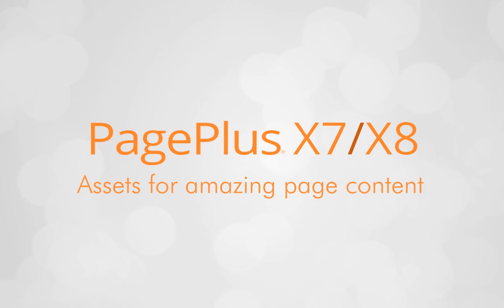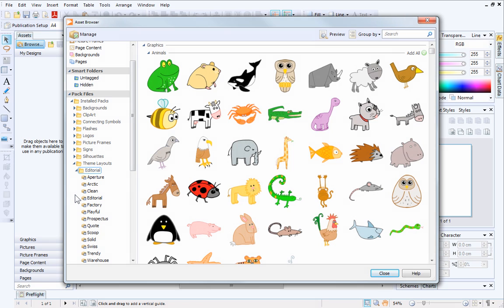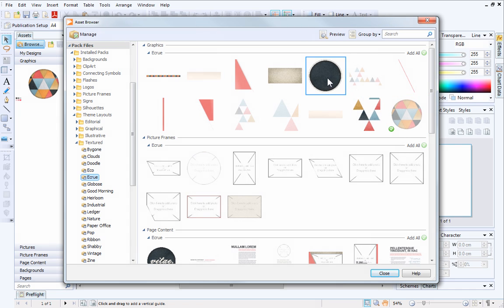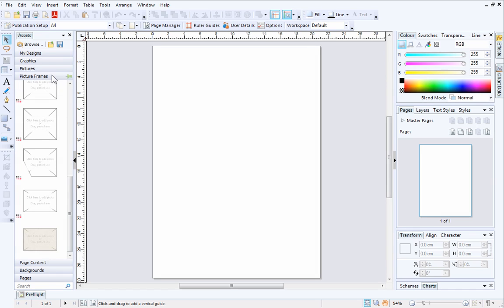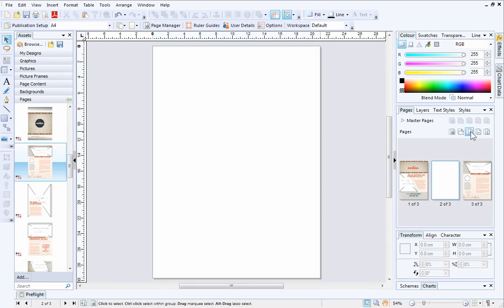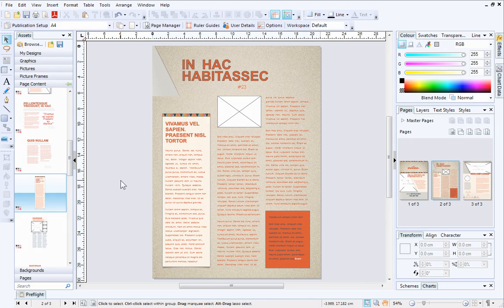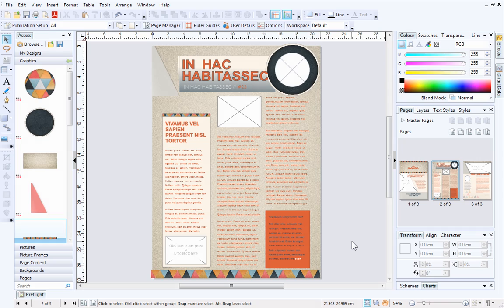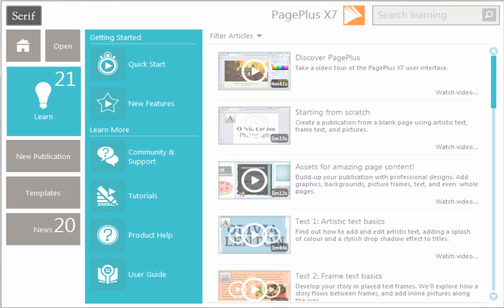Serif PagePlus X7 & X8 Tutorial - Using Graphics Assets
Discover how quick and easy it is to create professional and stylish publications in PagePlus X7/X8. You'll learn how to use the Assets tab to add content, create new pages, customize text boxes and picture frames, and even create your own layouts! and ask questions in our friendly community

This video was created using PagePlus X7 and applies equally to PagePlus X7 and PagePlus X8 owners.